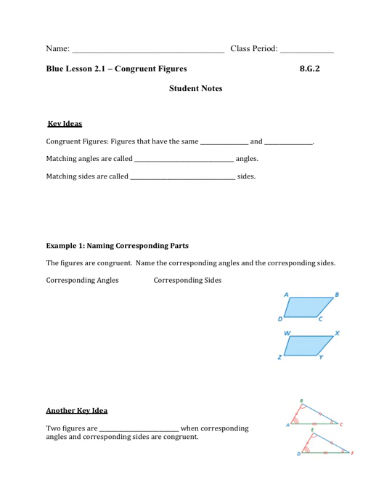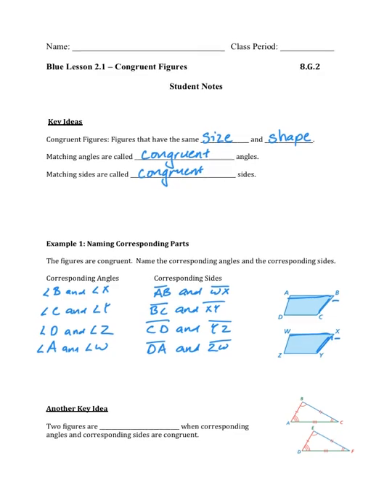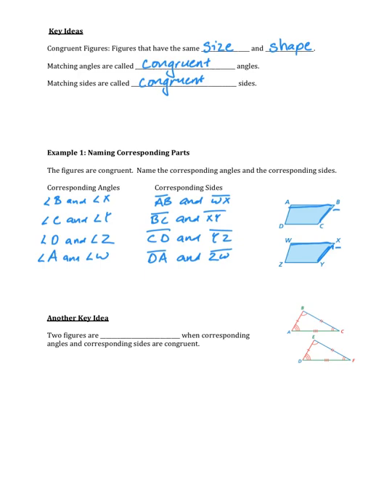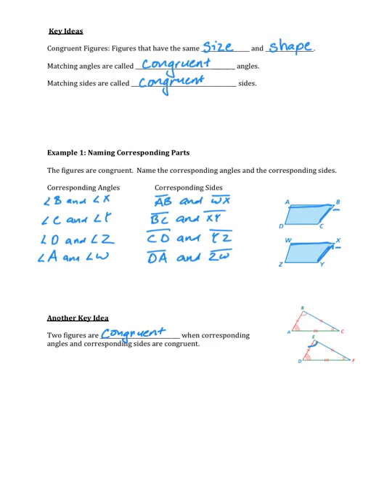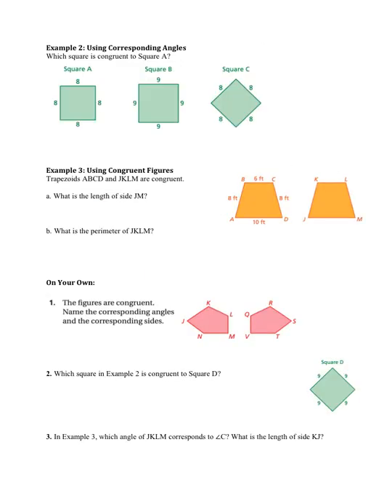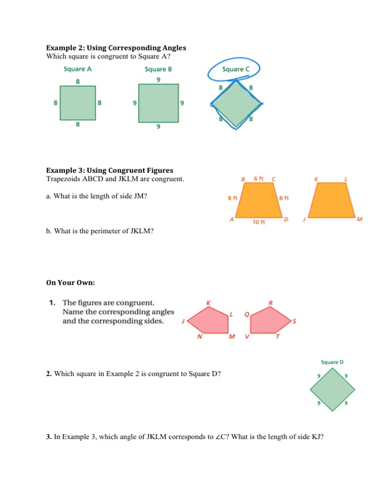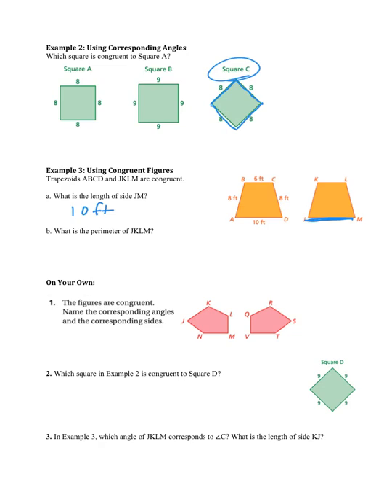8cc student notes 2_1